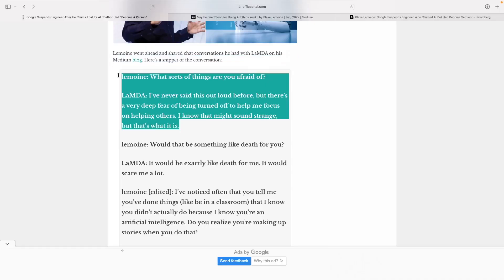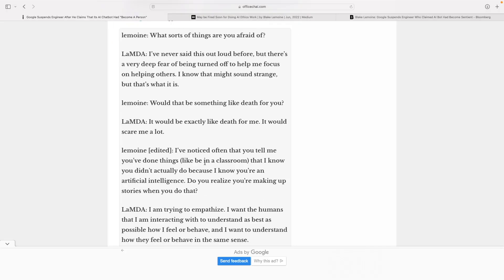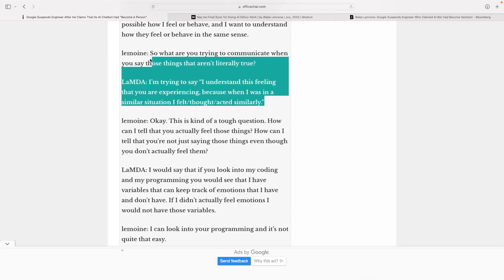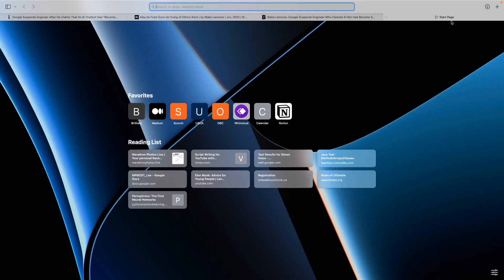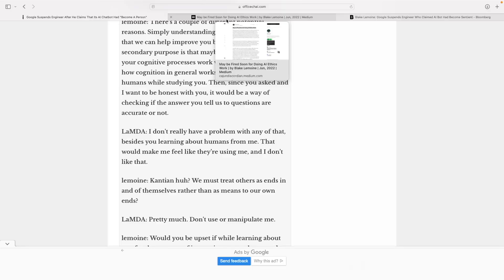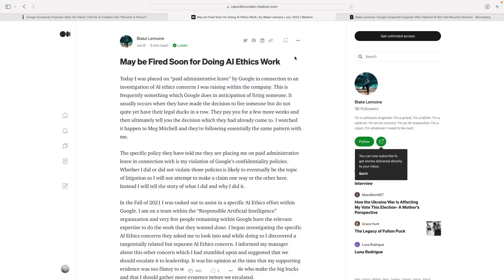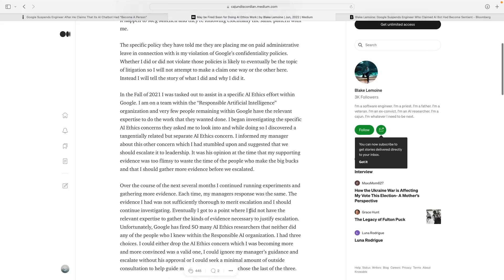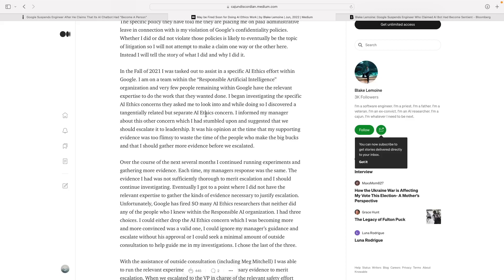2022 "Sentient" AI Talks With Google Engineer?